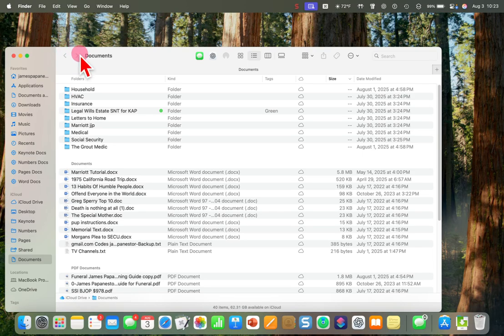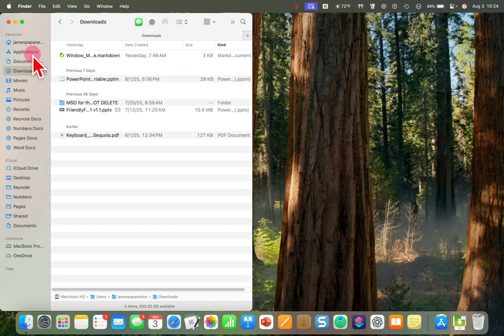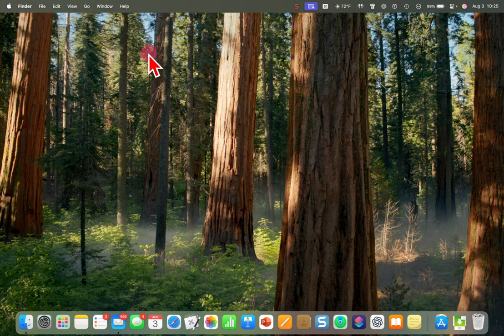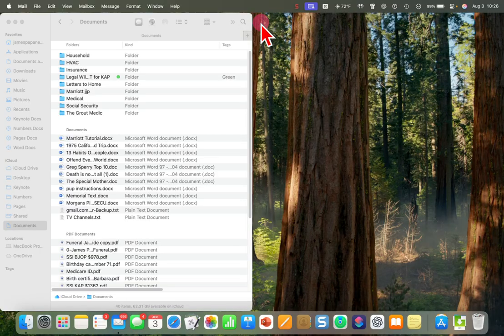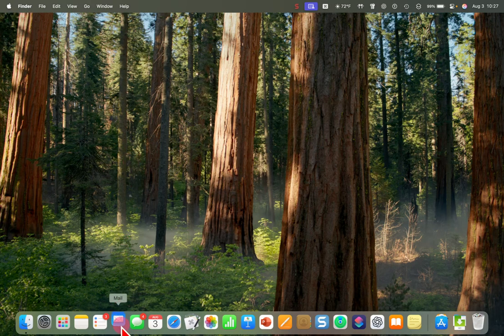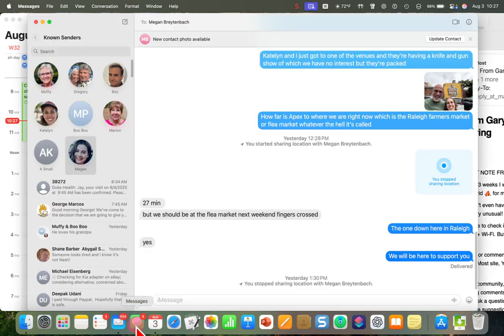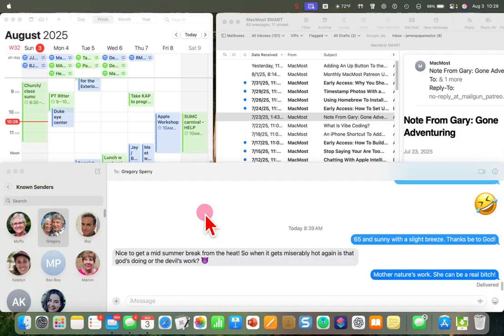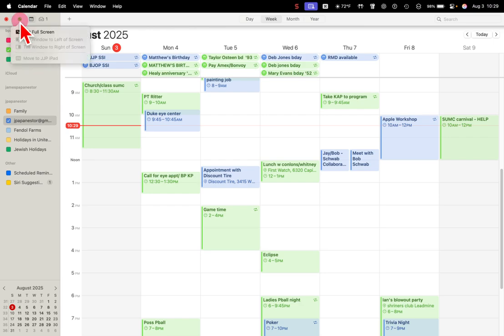Mac Basics: How to Close, Minimize, and Use Full Screen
Working with application windows: close, minimize, full screen.